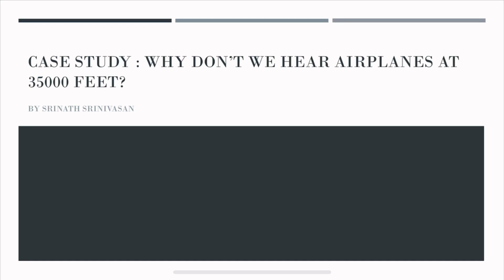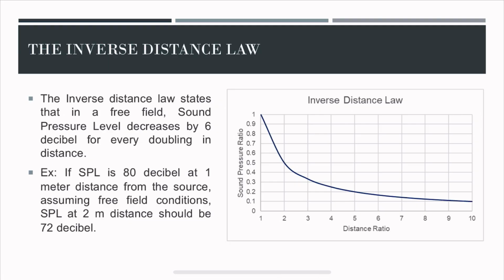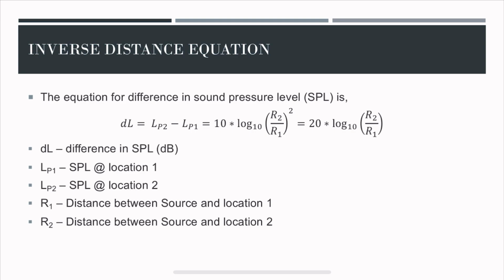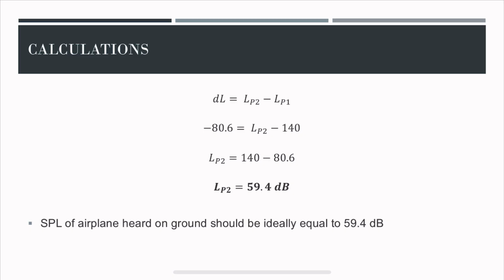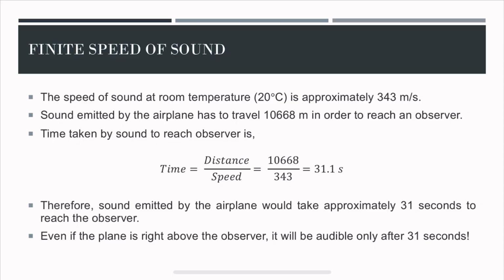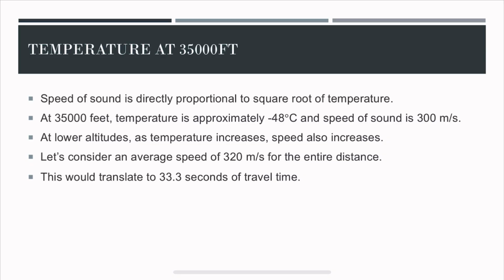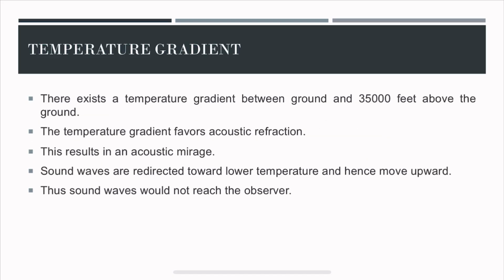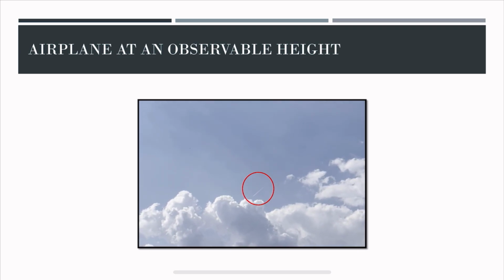Case study: Are Airplanes at 35000feet audible on ground?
On a clear blue summer sky, airplanes flying at 35000feet are a common sight as they leave a white trail behind. But do we actually hear it? How loud would it even sound if it is audible? With knowledge of acoustics and inverse distance law, it is possible to calculate sound pressure level on ground. However, there are some other challenges that sound waves have to deal with. Learn more in this video.